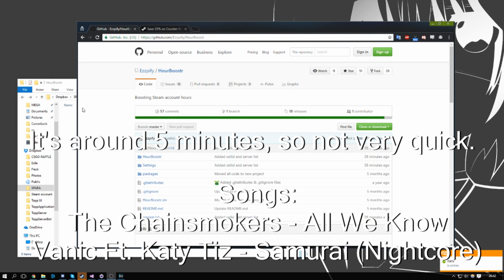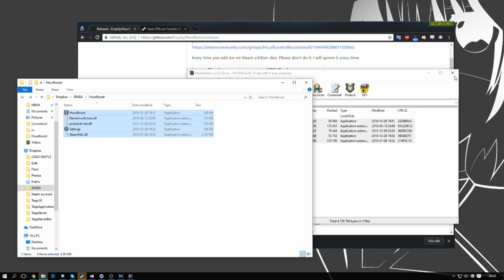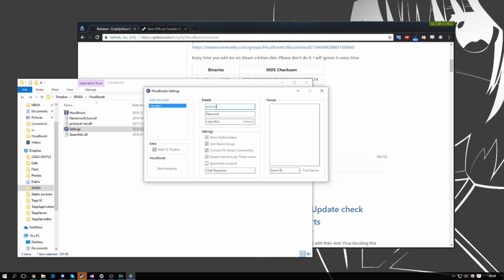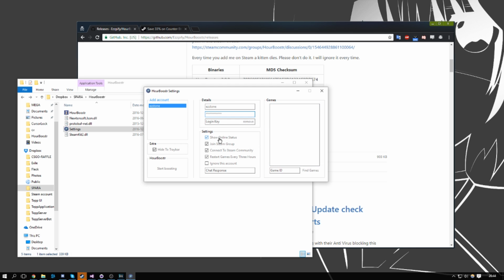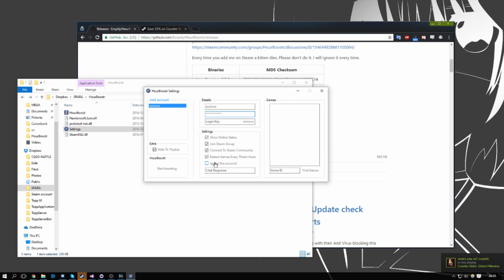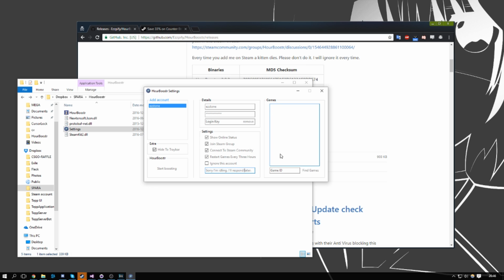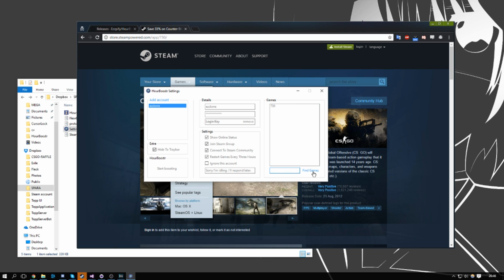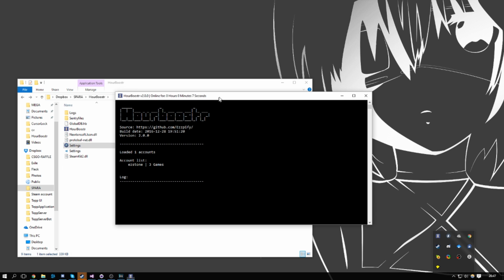Steam HourBoostr v2.0.0 Tutorial